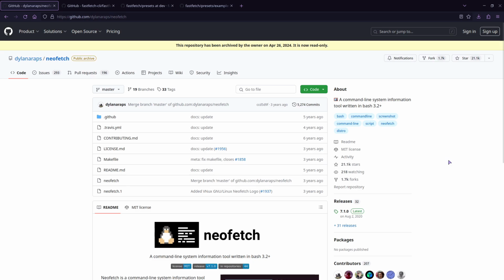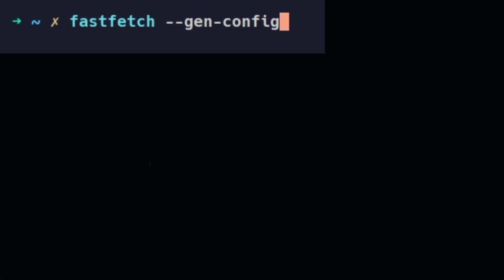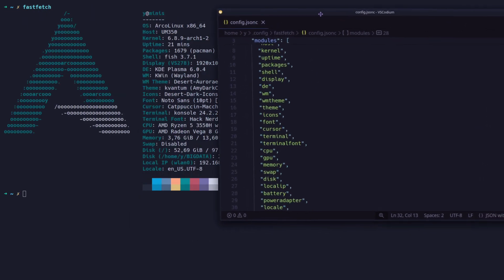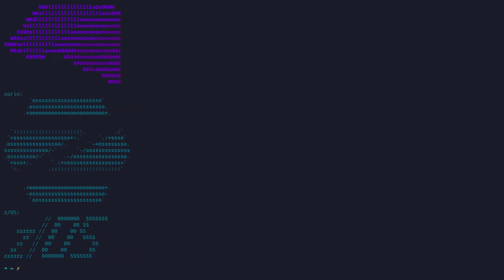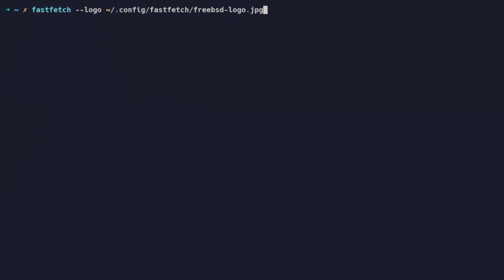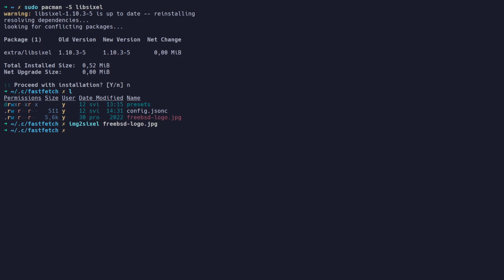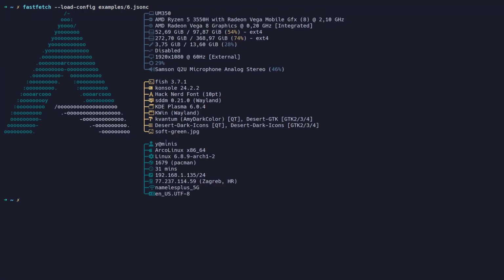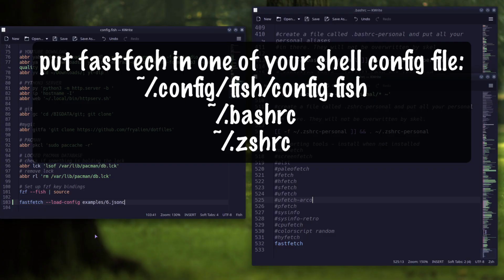Fastfetch, alternative to Neofetch on Linux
Now that neofetch repository is officially closed, it's time to start using fastfetch.